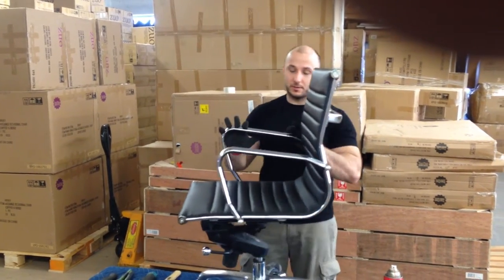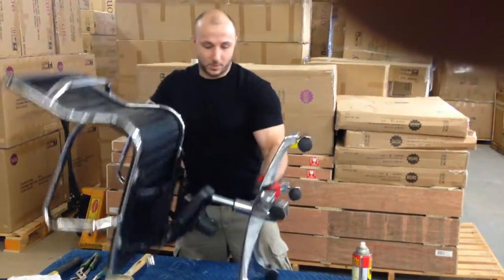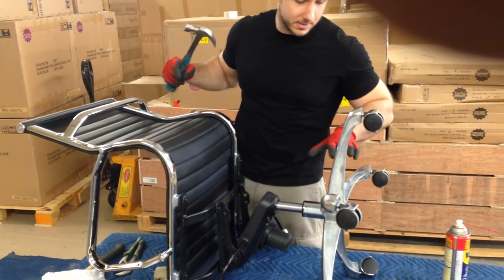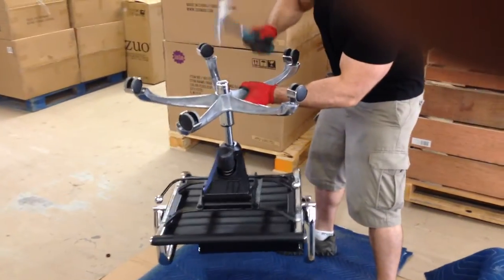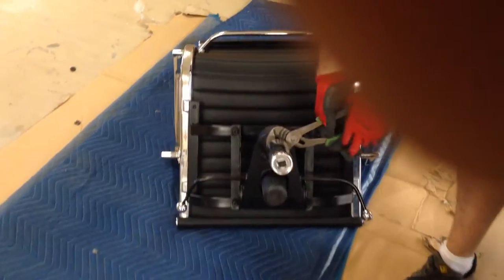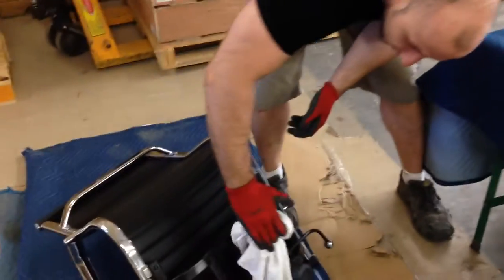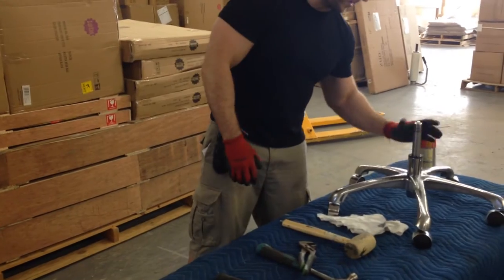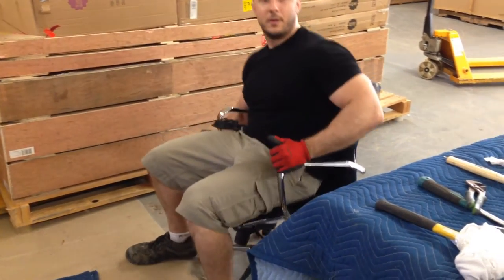Changing an office chair piston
This video will show, how quick and simple an office chair piston change could be